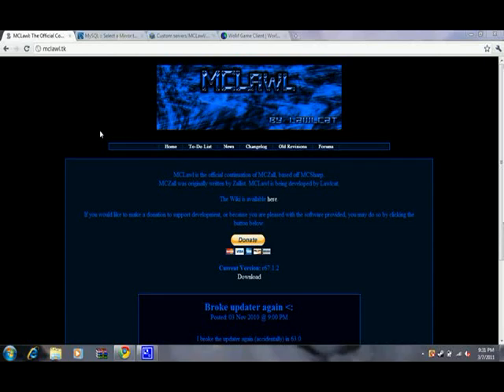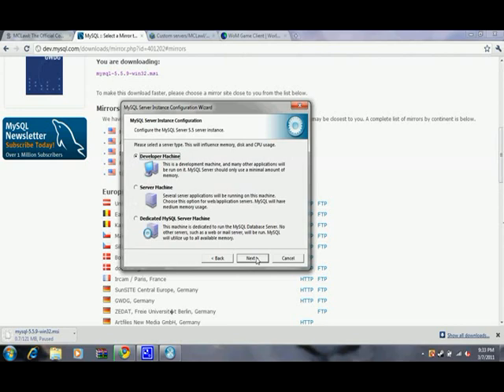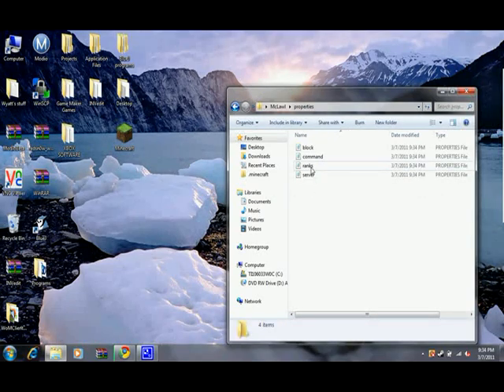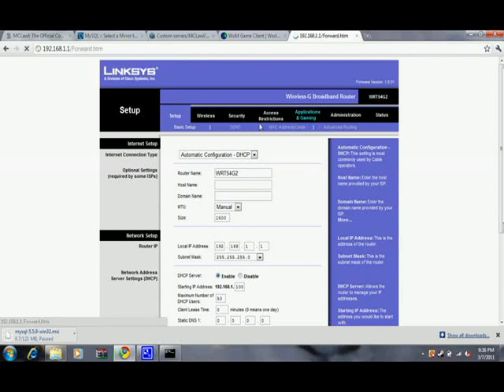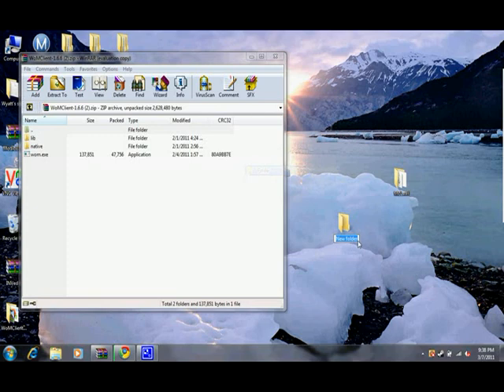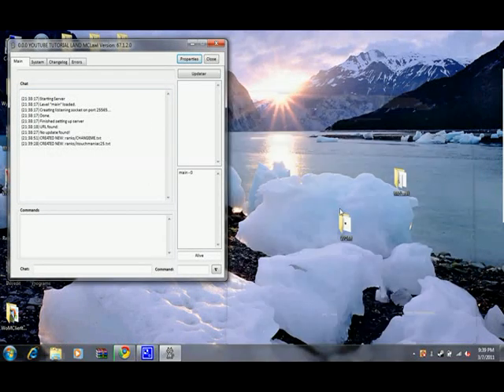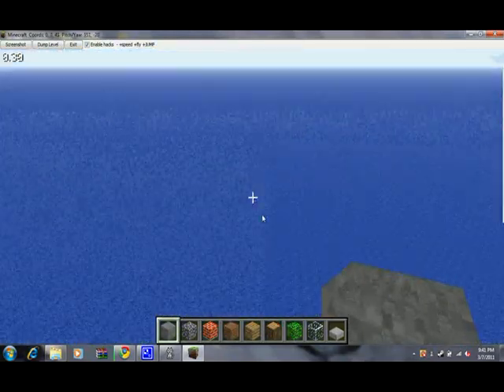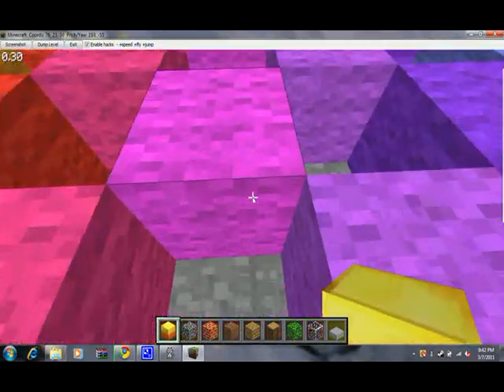How to make a McLawl Minecraft Server Freebuild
In this tutorial I demonstrate how to create a McLawl server

Password for Port Fowarding:
(note this is for unchanged passwords and usernames)

Username - admin
Password - admin
other password - root